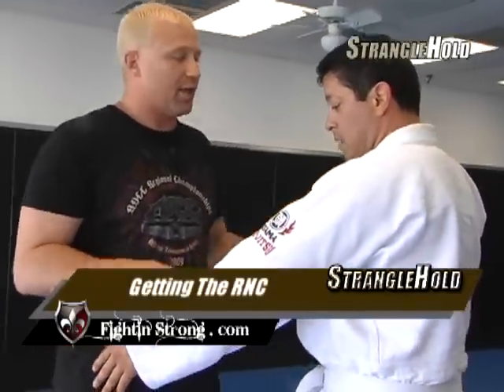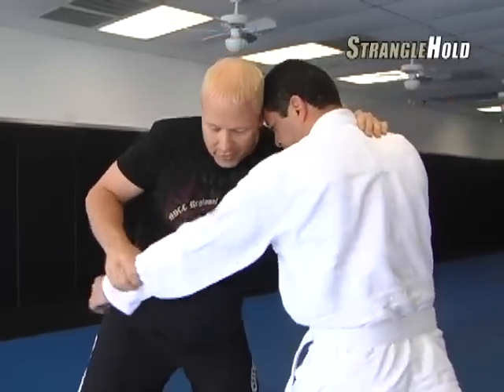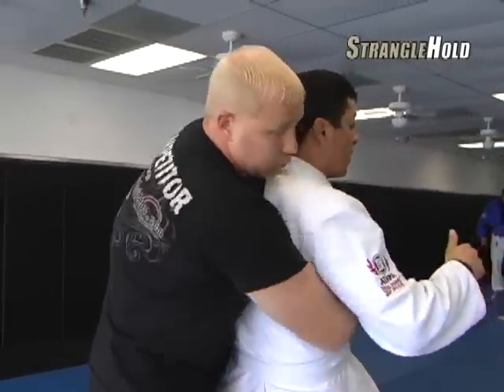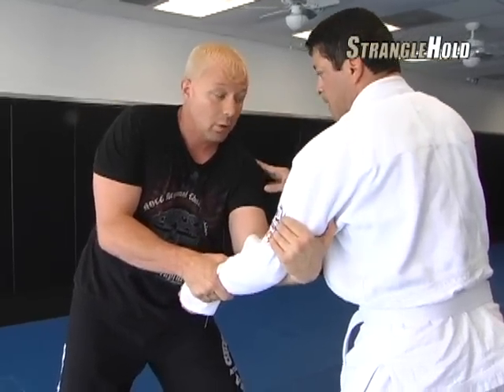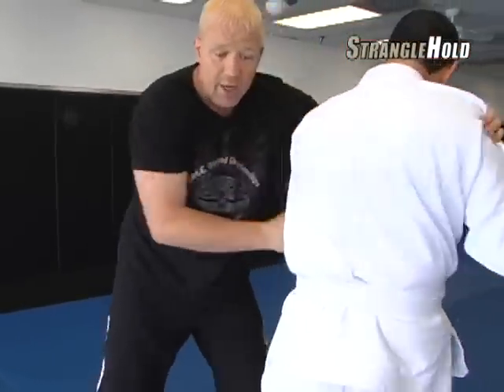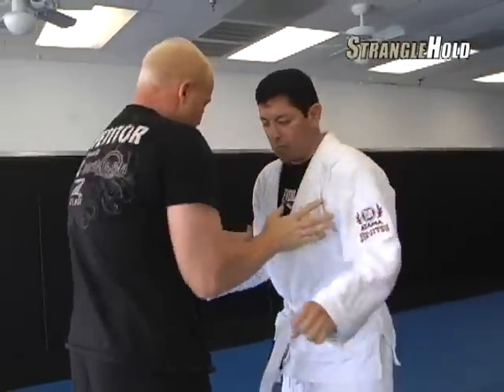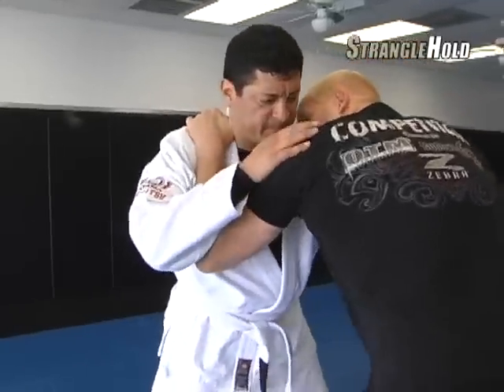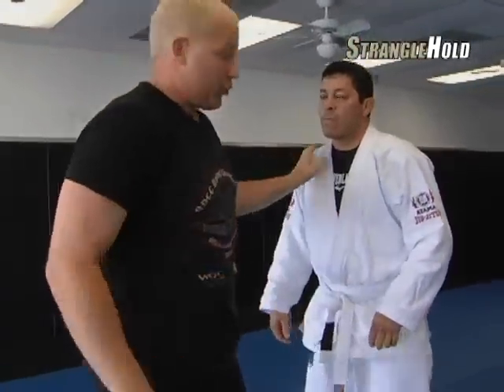Getting a Rear Naked Choke From The Clinch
- MMA trainer and BJJ black belt Scott Sullivan teaches how to get a RNC from a clinch in a streetfighting or MMA context. Click the link to purchase this DVD entitled Stranglehold.